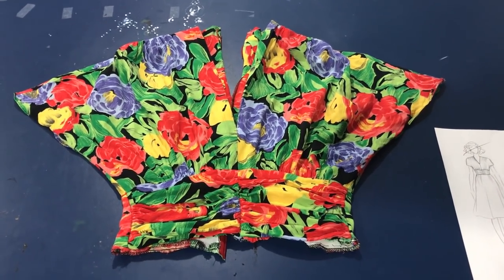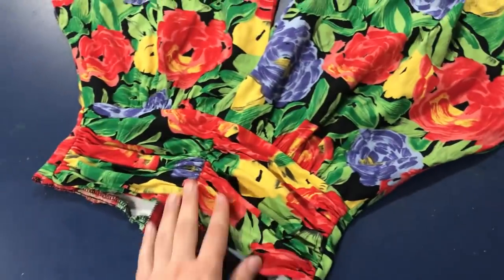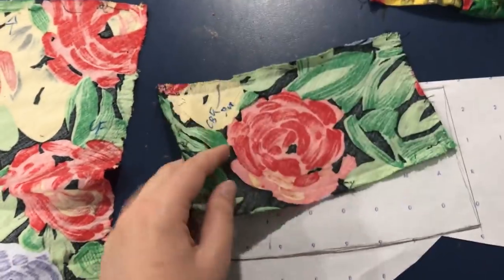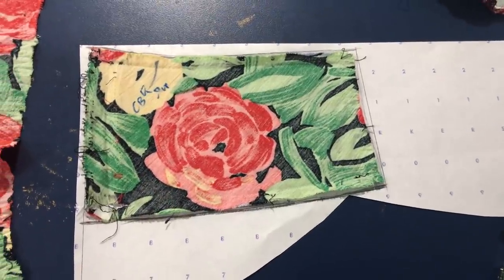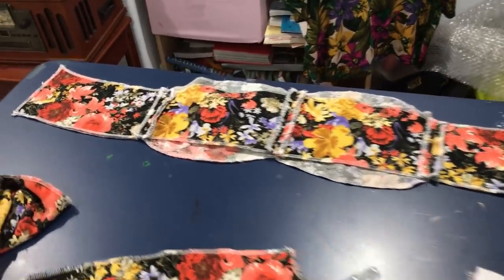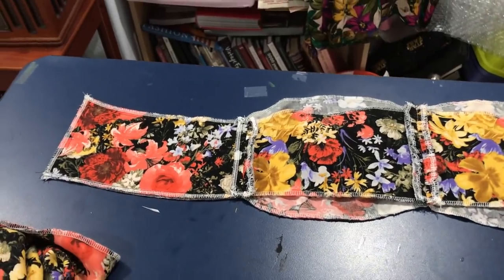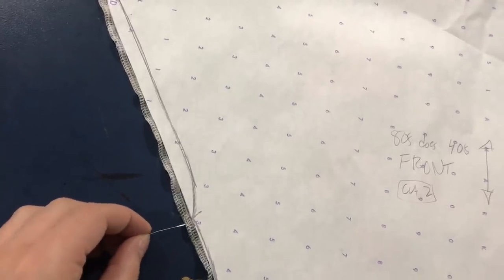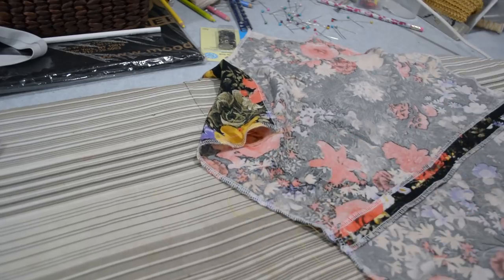Copying a Destroyed Vintage Dress // 80's does 40's Retro Redo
A dress long destroyed, the bodice waiting to be copied onto paper for posterity, and finally there was just no excuse left not to make a new version! Here is a diary of my process copying the pattern and sewing a new version of a 1980's does 1940's style rayon dress. It's a retro redo today!